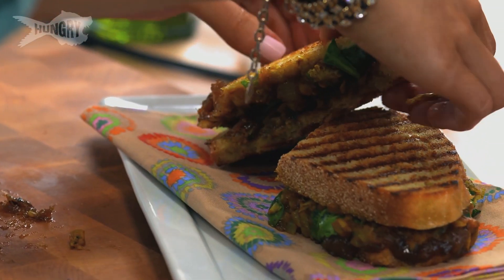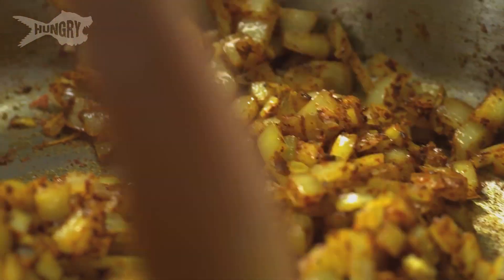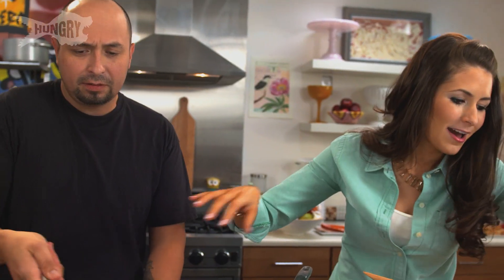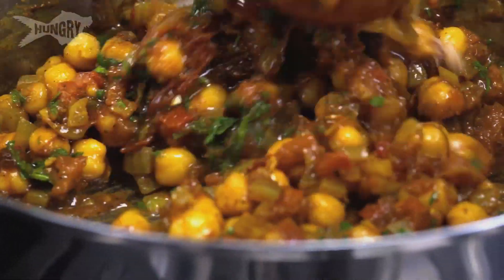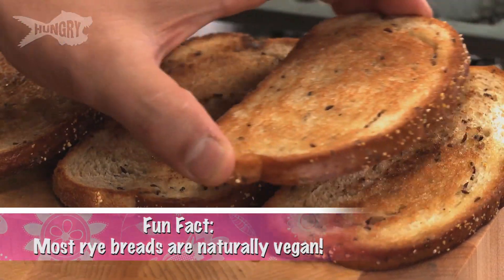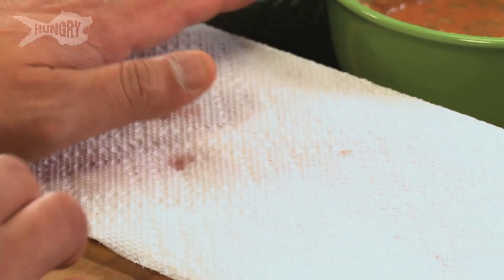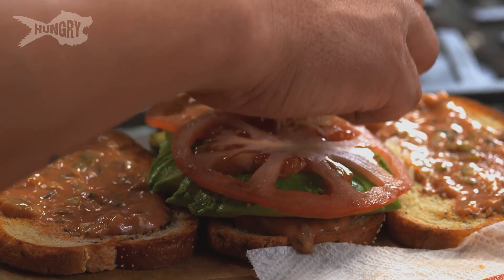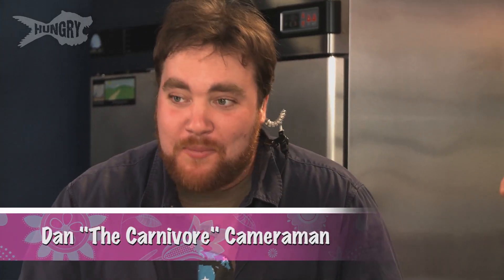Vegan Recipe: Mango Masala and Reuben Sandwiches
Vegan eating has never- wait, it's always been delicious! Chefs Chloe Coscarelli and Roberto Martin show how to make delicious reuben and masala paninis without any animal products! Recipes below.

TAMARIND MANGO CHUTNEY
1 cup diced mango, fresh or frozen
2 tablespoons brown sugar
1 teaspoon tamarind paste
2 tablespoons water

Combine mango, brown sugar, tamarind, and water in a medium saucepan. Cook over medium-low heat for about 10 minutes, or until mango is tender. Pulse a few times in food processor so that mixture is spreadable yet chunky, and store in refrigerator.

SPICED CHICKPEA MASALA
2 tablespoons olive oil
1 onion, chopped
Sea salt
3 garlic cloves, minced
1 teaspoon grated fresh ginger
1 teaspoon ground turmeric
½ teaspoon ground cumin
½ teaspoon ground cinnamon
½  teaspoon ground cloves
1 large pinch cayenne
1 (15-ounce) can chickpeas, rinsed and drained
2 tomatoes, finely chopped
½ cup water
Freshly ground black pepper
¼ cup finely chopped fresh cilantro
1 tablespoon brown sugar or maple syrup
2 teaspoons lemon juice

Spiced Chickpea Masala: In a large skillet, heat oil and sauté onions over medium-high heat. Season with salt, and let cook until onions are soft and lightly browned. Add garlic, ginger, turmeric, cumin, cinnamon, cloves, and cayenne, and let cook for a few more minutes until fragrant. Add chickpeas, tomatoes, and water. Season with salt and pepper. Reduce heat to medium and let simmer for 10 minutes. Mix in cilantro, brown sugar, and lemon juice and adjust seasoning to taste. Let cool and pulse in food processor until mixture comes together but is still chunky.

ROASTED CAULIFLOWER CURRY
½ head cauliflower, cut into florets
4 tablespoons olive oil, divided
Sea salt
1 small russet potato, peeled and diced
½ onion, finely chopped
1 ½ teaspoons curry powder
¼ teaspoon ground ginger
1/8 teaspoon turmeric
1 ½ tablespoons brown or black mustard seeds
1 tablespoon lemon juice
¼ cup frozen peas

4 ciabatta rolls, sliced in half, or 8 slices sandwich bread
½ cup spinach

In a large bowl, toss cauliflower with 2 tablespoons olive oil and generously season with salt and pepper. Transfer cauliflower to a 9- x 13- inch pan and roast for 30 minutes, or until florets are fork tender. If cauliflower begins to burn, cover with foil. Remove from oven, let cool slightly, and pulse until finely chopped. Set aside.

Place potatoes in a small saucepan and cover with salted water. Bring to a boil and let cook until fork tender. Drain and set aside.

In a medium skillet, heat remaining 2 tablespoons oil over medium heat and sauté onions with ½ teaspoon salt until soft and lightly browned. Add curry powder, ginger, turmeric, and mustard seeds, and cook for a few more minutes until fragrant. Transfer onion mixture to a large bowl and add roasted cauliflower, potatoes, and lemon juice. Mash it all together and stir in peas. Adjust seasoning to taste.

To assemble the panini: Spread Tamarind Mango Chutney on each bread slice and layer Spiced Chickpea Masala, Roasted Cauliflower Curry, and a few leaves of spinach in between slices.  Brush the outsides of the panini with oil and press carefully on a hot panini press so that the filling does not come out the sides. Slice panini in half diagonally and serve immediately.

Avocado Rueben
4 slices good quality rye bread
Vegan 1000 island dressing as needed
1 firm avocado, halved, pitted, scooped from the skin and sliced thin
½ cup sauerkraut, drained
1 firm tomato, sliced thin and patted dry
kosher salt and fresh ground black pepper

Lightly toast the bread and dress all 4 slices with 1000 island dressing.
Place cut avocado evenly on two slices of bread.
Season the avocado with salt and fresh ground black pepper.
Spread an even amount of sauerkraut over the avocado and top with 2-3 slices of tomato.
Top the sandwich with the remaining bread slices and cut corner to corner with a sharp knife.
Serve with additional 1000 island dressing on the side.
Makes 2 Avocado Ruebens.